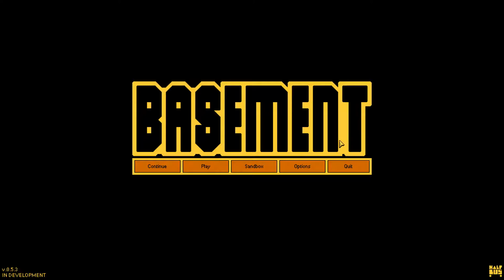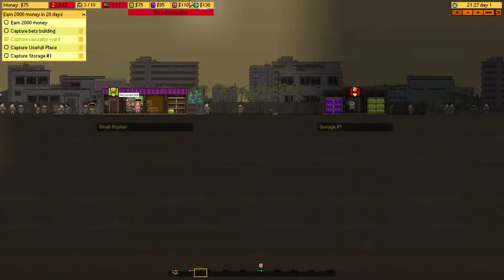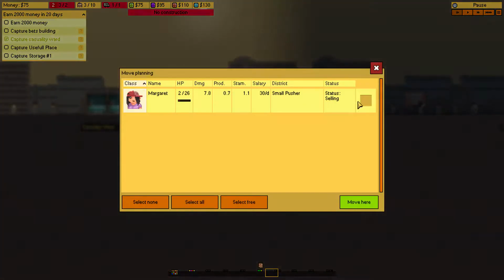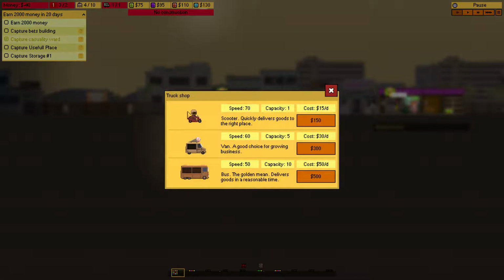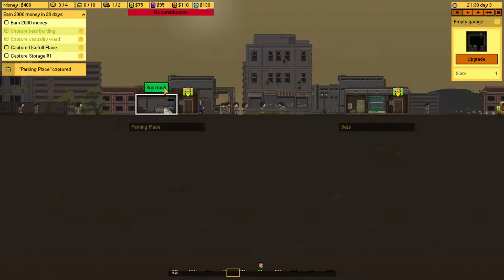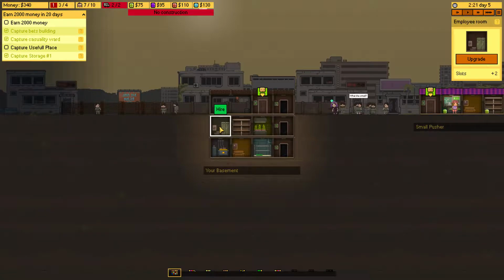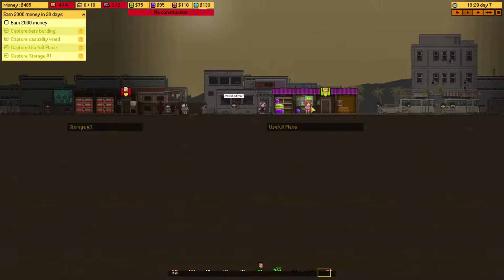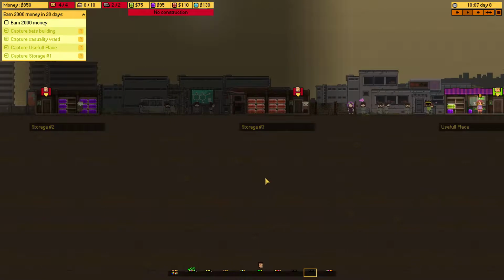Lets Play Basement Missions 1 - Stranger Stuff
Basement is breaking bad the game, you play a street level dealer seeking to make his fortune on the tough streets.
Basement is a drug-dealing strategy game where you play a scientist who is forced to do illegal stuff in your basement. Actually it’s all about management. You build your own enterprise producing several types of drugs, find the right place to sell them, invite scientists and security, avoid federal agents and build the most effective company.

You start in your own basement. Since the police has no interest in a small dealer, you have the chance to grow. Once your expansion becomes noticeable you’ll be allowed to sell at higher rates, get better workers, upgrade your production and access new technologies. But be careful! This growth will attract the cops. With rapid growth, your enterprise will become fragile. If it survives all the troubles it faces, you will become invincible. Otherwise, you will lose money, workers and respect. While your influence in the city shortens, you risk being imprisoned in the end.